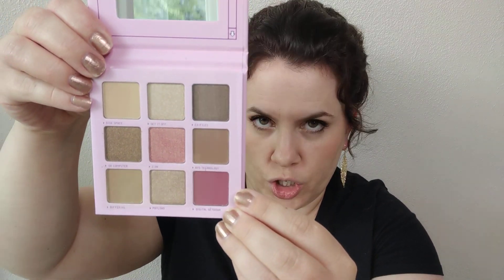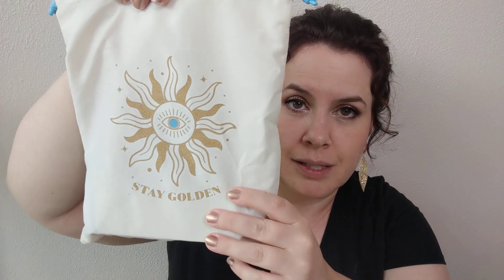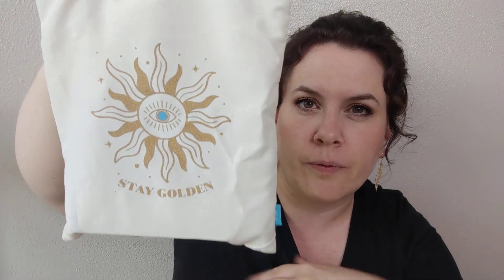Ipsy Plus //July 2021// This month was so worth it!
Let's see what came in my Ipsy Plus bag this month! It was really good this month.

Lipstick of the day
Target A New Day earrings
Wantable